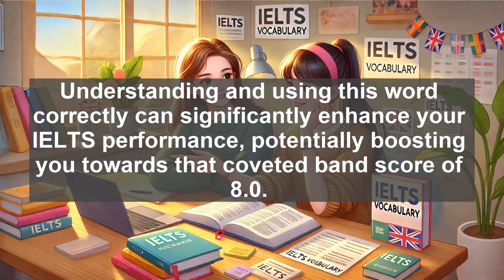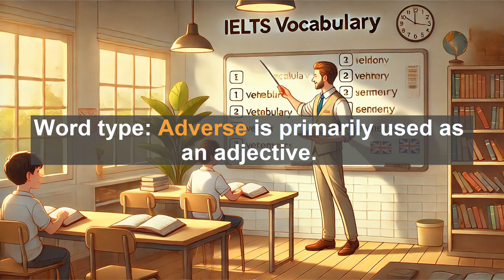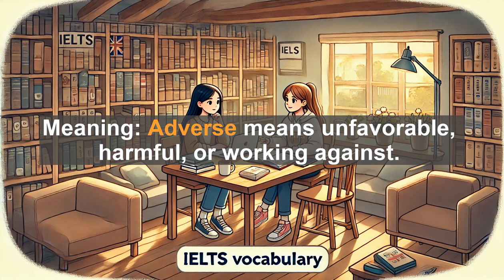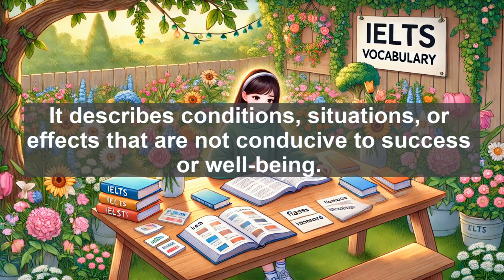IELTS 8.0 Vocabulary Lesson: Adverse - Meaning, Common errors, Synonyms and Antonyms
Learn the meaning, usage, and common mistakes of the word 'adverse' to improve your IELTS score. This video covers the word's history, synonyms, antonyms, and provides practical examples to help you use it correctly in your speaking and writing tasks.